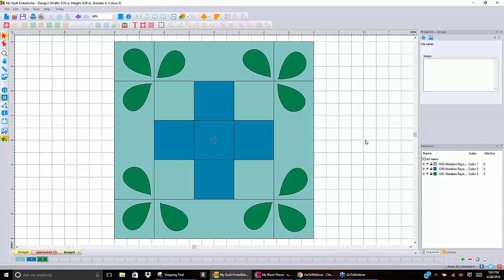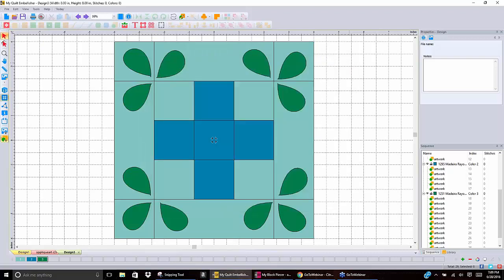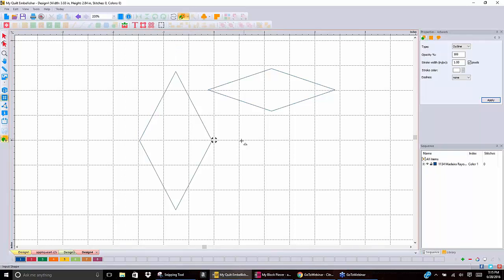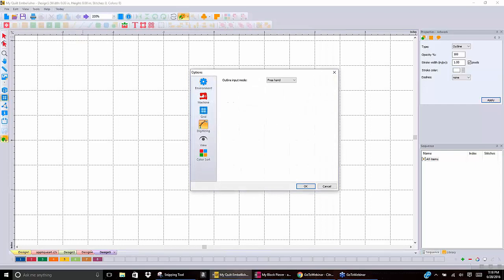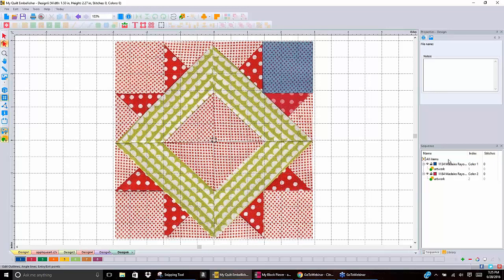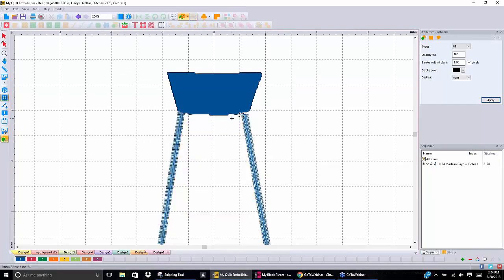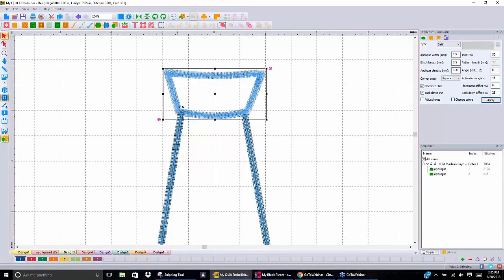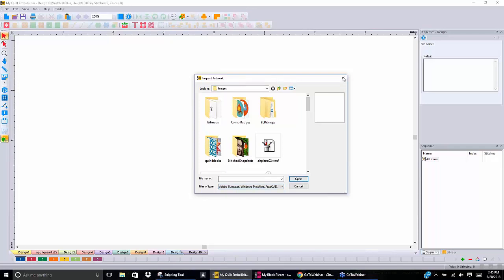DIME MBP/MQE: Become an Art Dealer